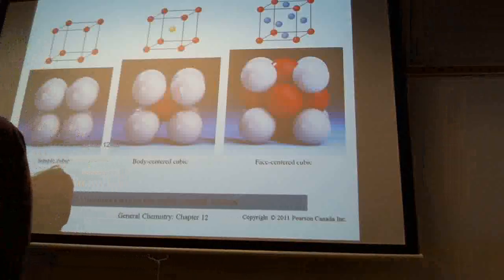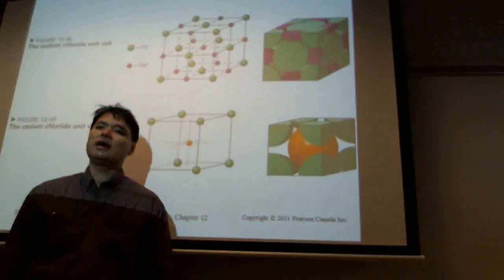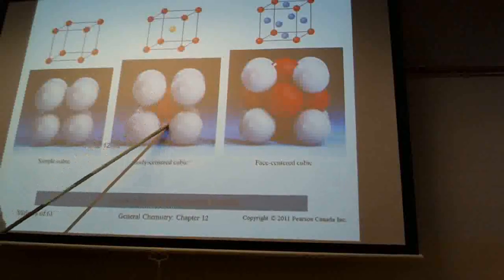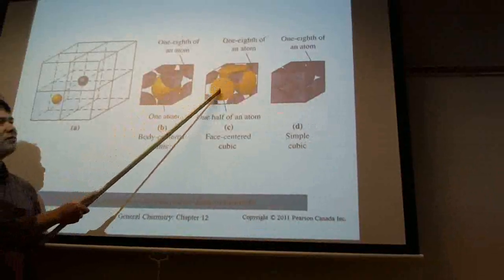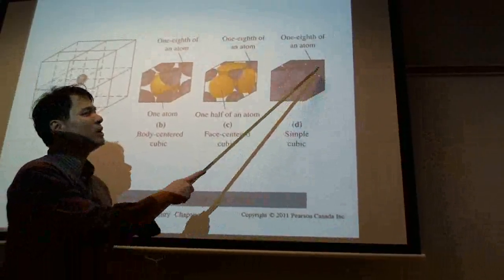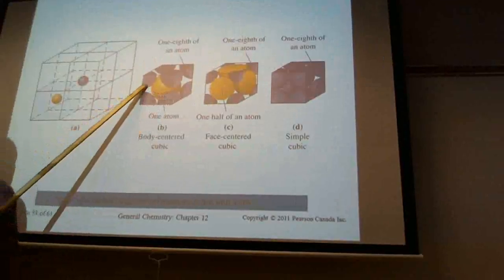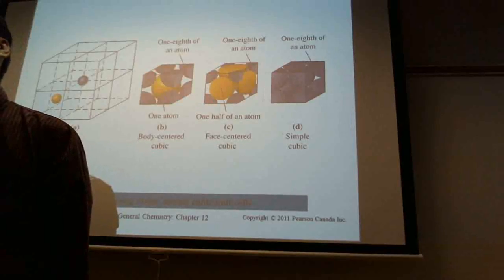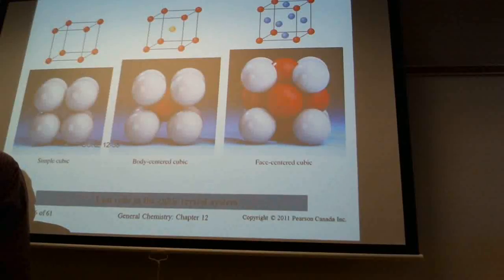Chem 1A 1192 1209914 pt3